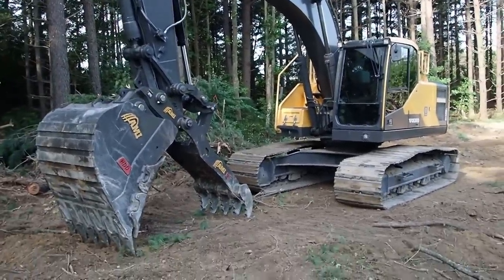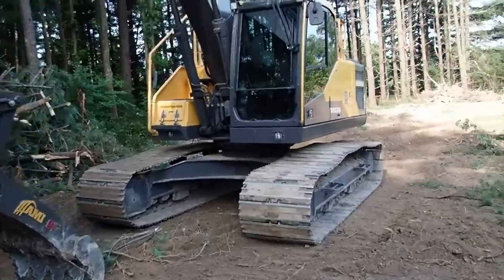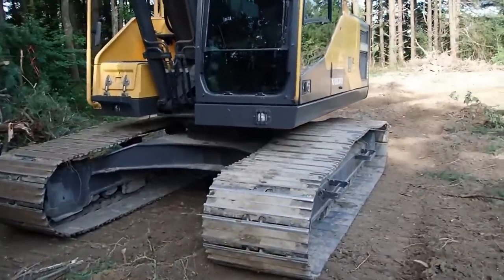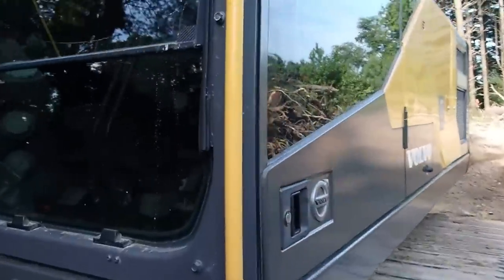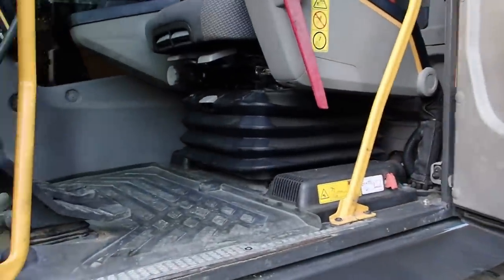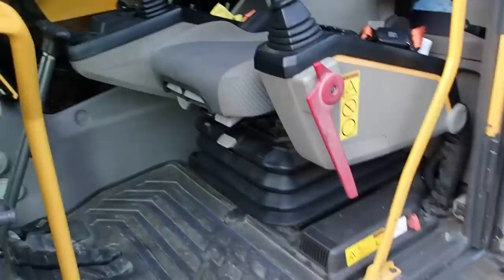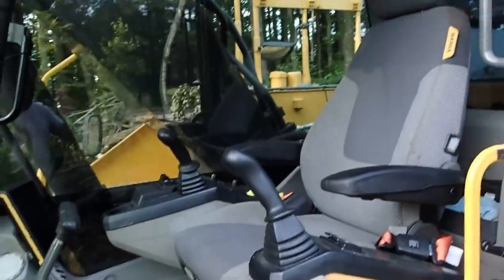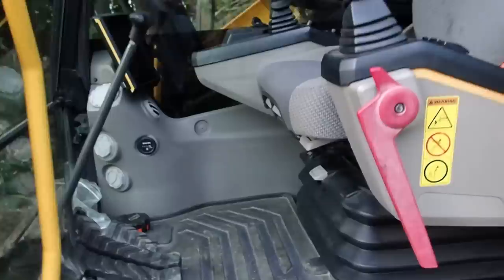Why I Bought A Certified Used Volvo Excavator